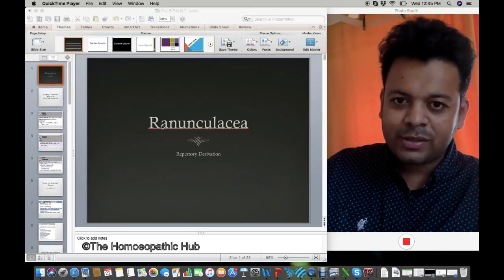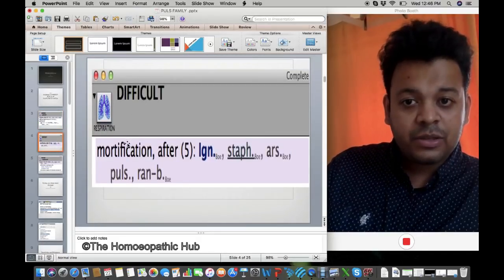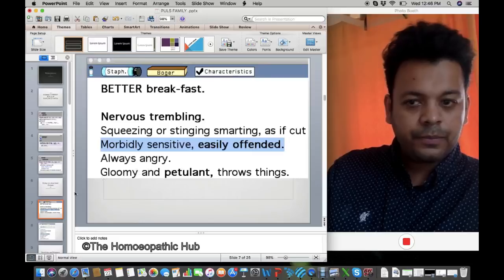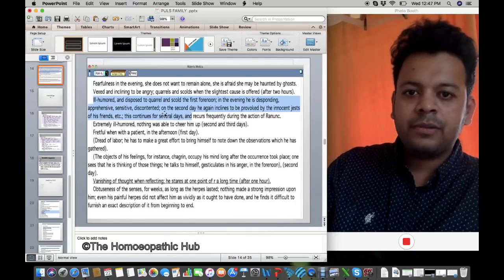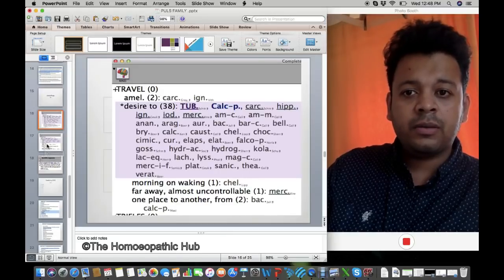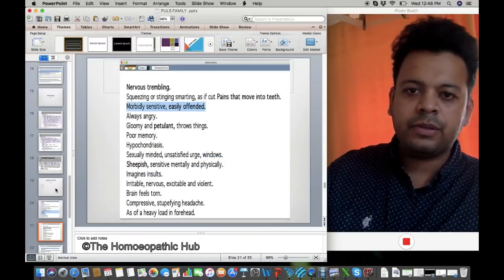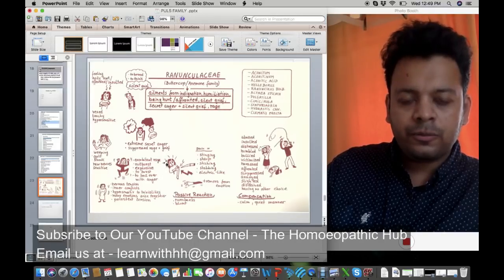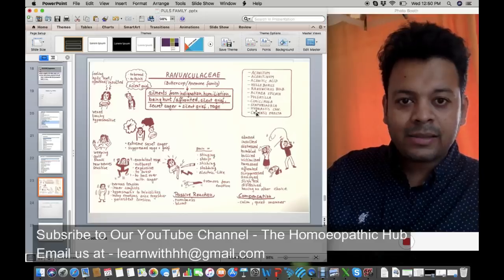Understanding Genius - Pulsatilla Family - By Dr Gaurang Gaikwad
In This Video Dr Gaurang will share the idea of Pulsatilla Family - from materia medica and repertory
He will also be talking about Advanced ideas of Repertory ...